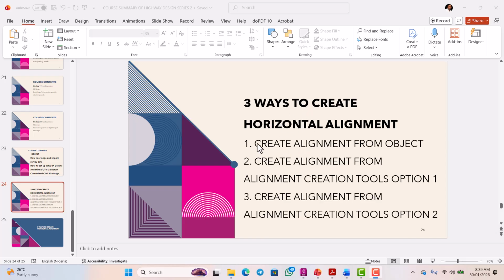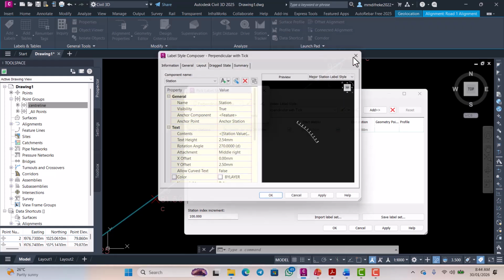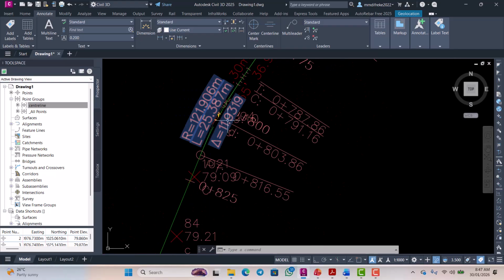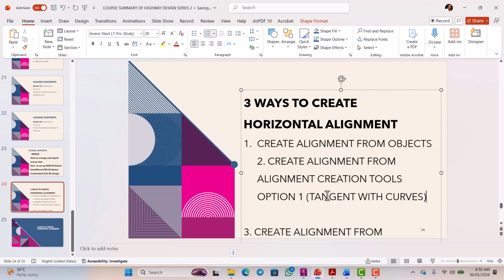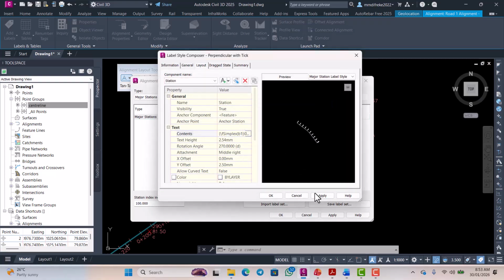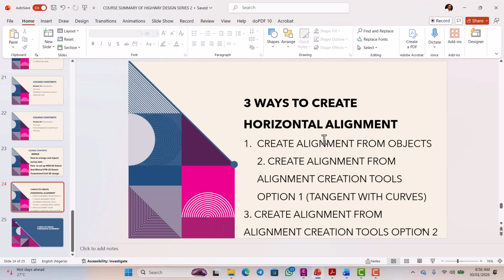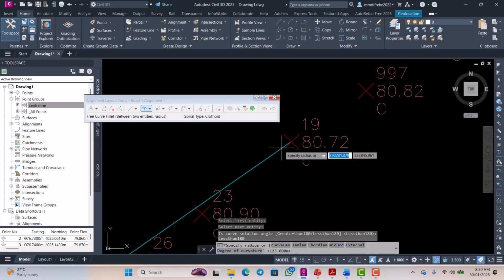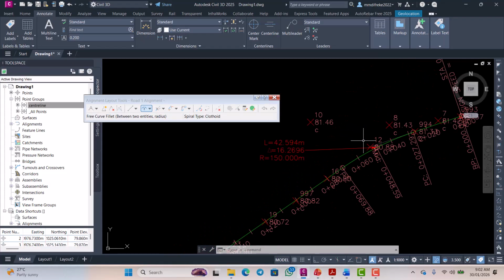3 ways to create Horizontal alignment in Civil3D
This video shows how to create horizontal alignment in Civil3D
Using  the following options
1.  Create alignment from Objects.
2, Create alignment from alignment creation tools ( using tangent with curves)
3. Create alignment from alignment creation tools ( using fixed line and free curve fillet)